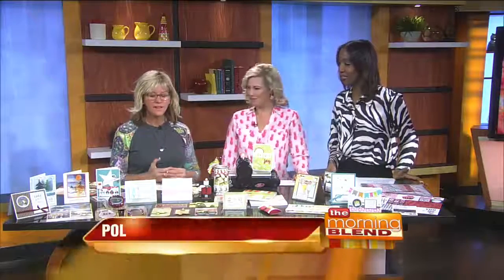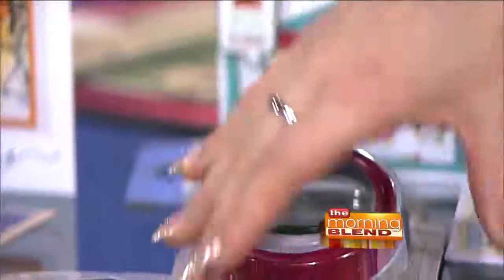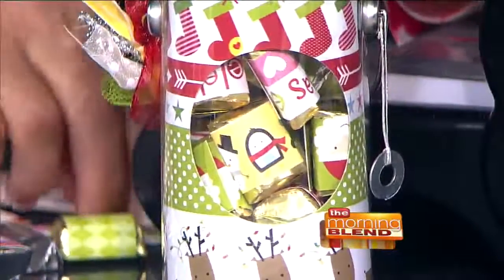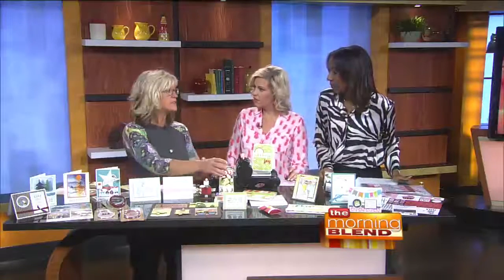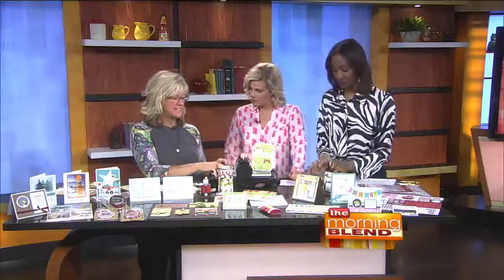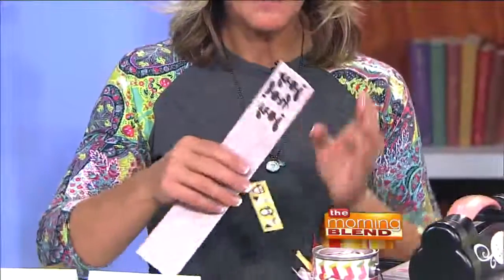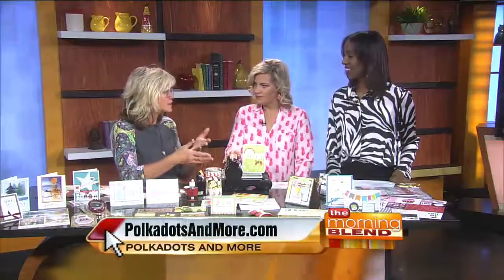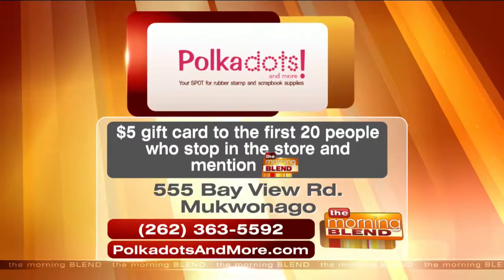Crafting Made Easy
Today, crafting made easier with a trendy new die-cutting product that will help you make really cool holiday gifts and fun things to celebrate the season! Therese Hennessy is the owner of Polkadots and More, a paper craft store full of new products and inspirational ideas.